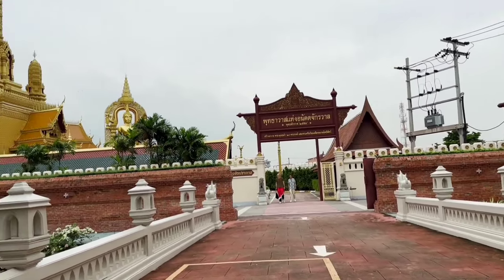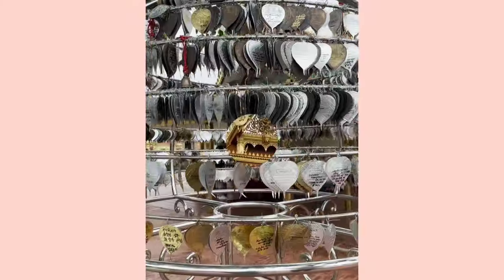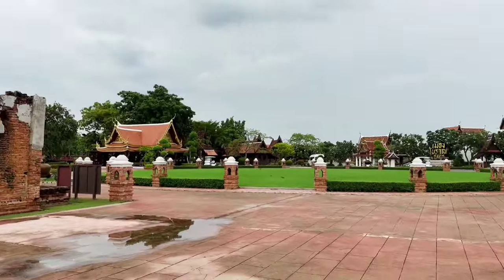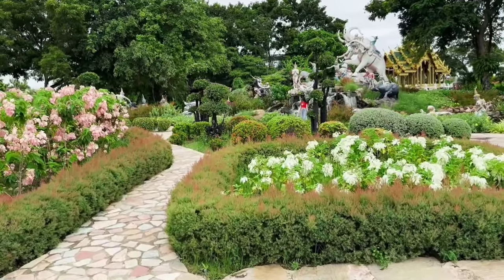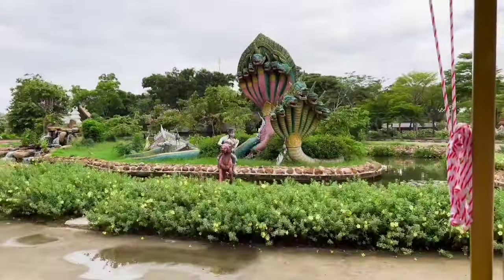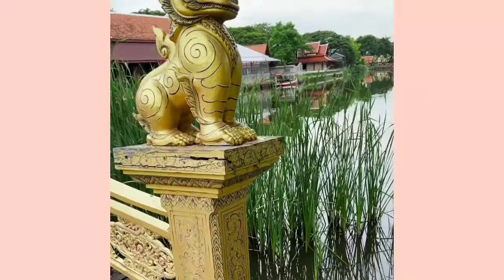The Ancient City - Thailand Vlog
Hi guys, This vlog is about our trip in Muang Boran Ancient City in Thailand.
The area spreads over 800 Rai on the old Sukhumvit road in Samut Prakan province. Ancient City has been regarded as one of the largest open-air museums in the world. Visitors can see many significant places in Thailand, for example, castles, palaces, temples, and sculptures. Some are models, but some are the originals that were taken from certain places. The exhibitions in the Ancient City are divided according to regions for visitors to enjoy and appreciate the core of the multi-faceted culture. The experience gives the impression of traveling the whole country within a day. The park was constructed under the patronage of Lek Viriyaphant, the owner of Viriya Insurance, in 1963. It is opened to public since February 11, 1972. Now, it has been turned into one of the must visit tourist spots in Thailand. Visitors can have an awesome experience with Talad Bok, where there are examples of typical Thai houses in the past and a simple floating market. They can also buy food and souvenirs here. The most important place in the Ancient City is the 'Rangsan Zone'. It is where the most significant and famous places have been put together. Visitors can explore the park by bicycle or tram.